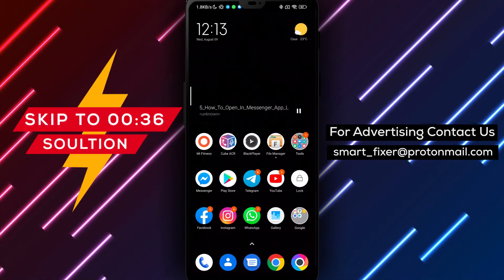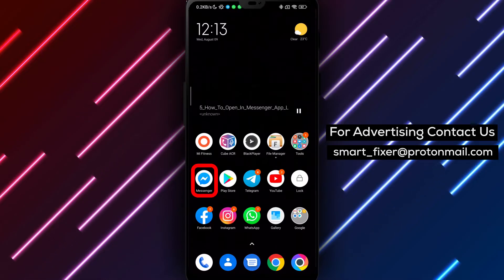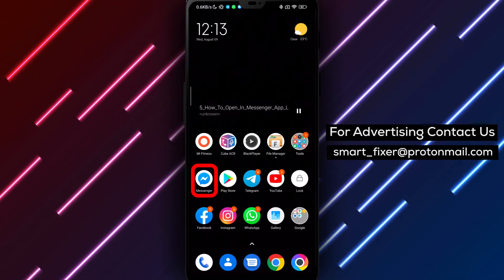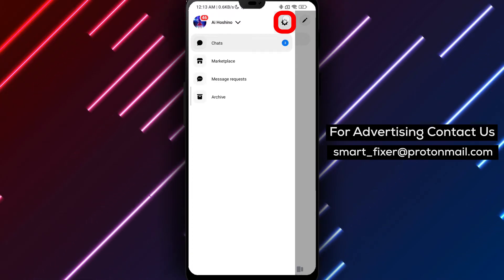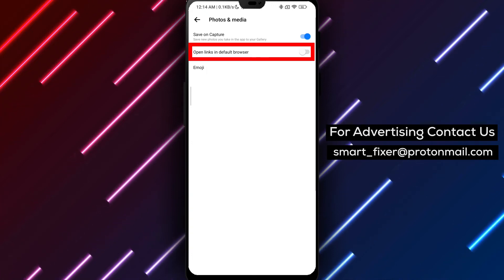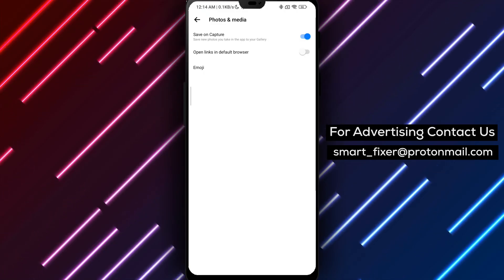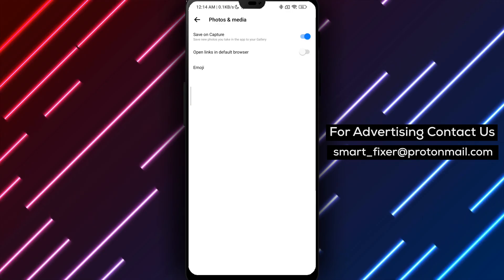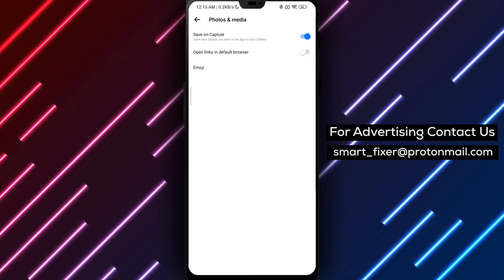How To Open In Messenger App Links In The Facebook Browser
Learn how to open links in the Facebook browser within the Messenger app with this comprehensive guide. Stay within the app while seamlessly browsing web content by following these steps:

1. Download the Messenger app from the Play Store by searching for "Facebook Messenger." Install and sign in to your account.
2. Tap on the three stacked horizontal lines, then tap on the gear icon next to your username.
3. Scroll down to "Photos & Media."
4. Tap on "Open Links In Default Browser" to ensure it is turned off.

Now, whenever you tap on a link within the Messenger app, it will open in the built-in Facebook browser, allowing you to browse without leaving the app.